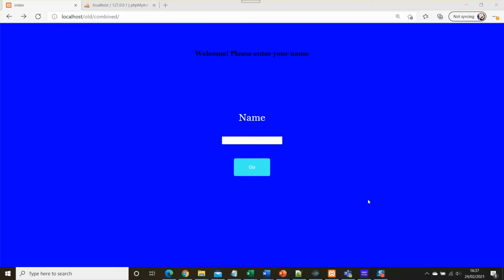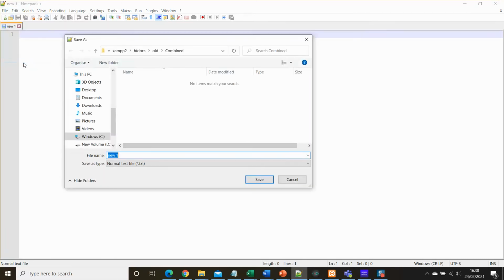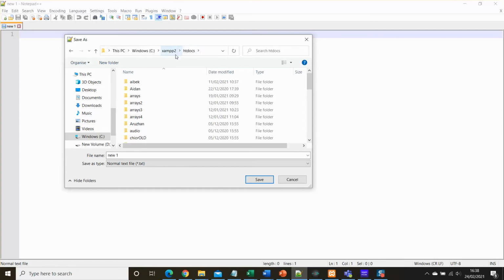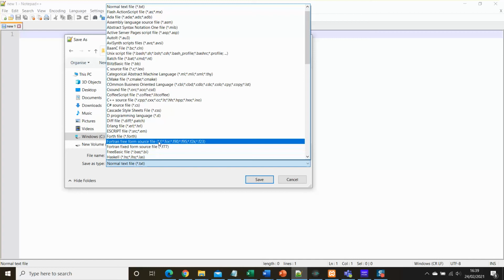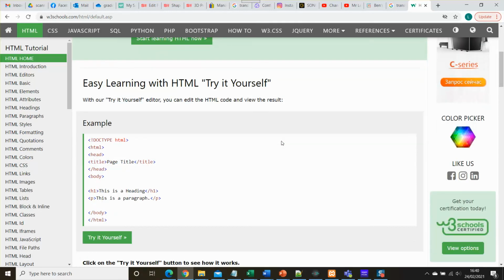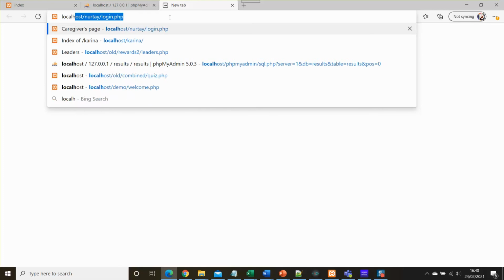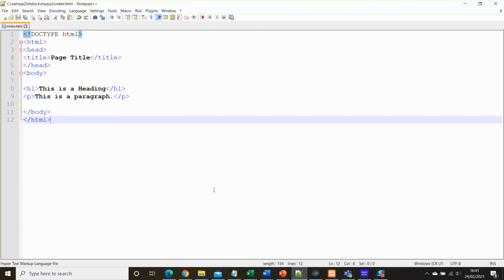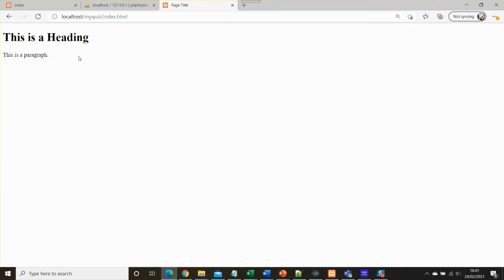1 Creating the first page and running it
Create a basic HTML page and run it on a local server